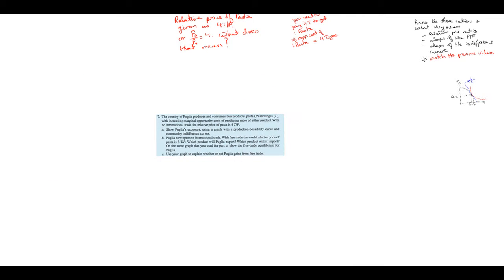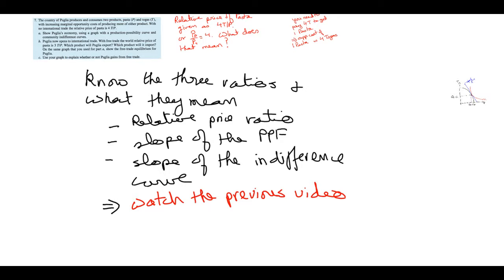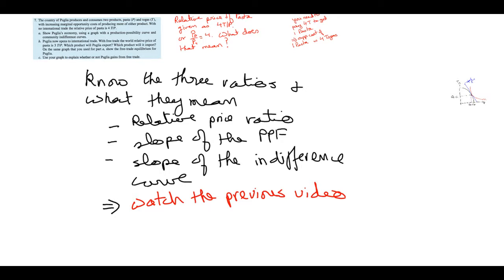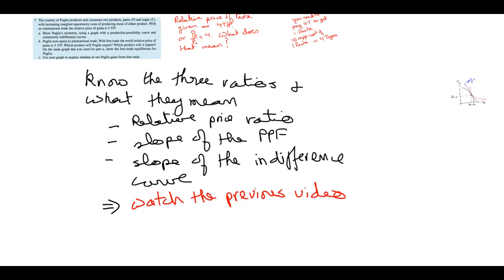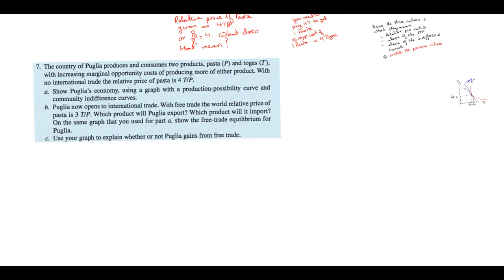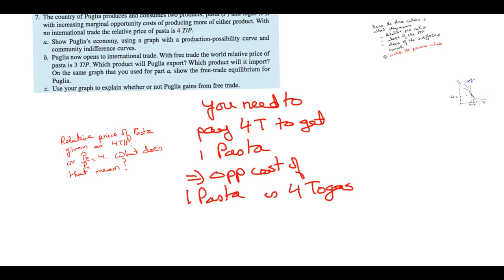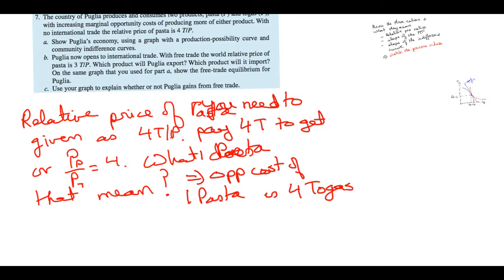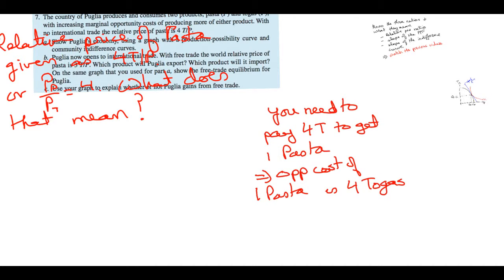eco305 HO Model - 1